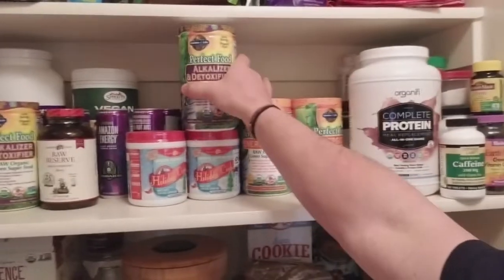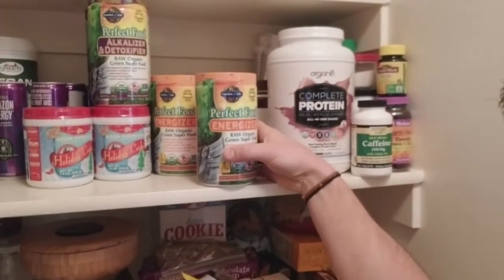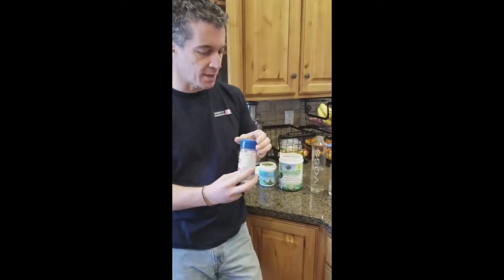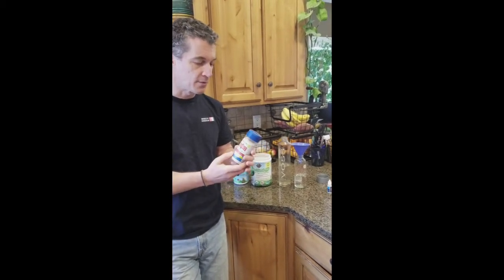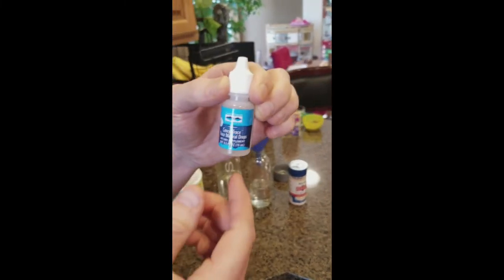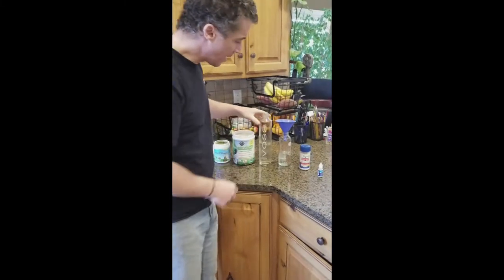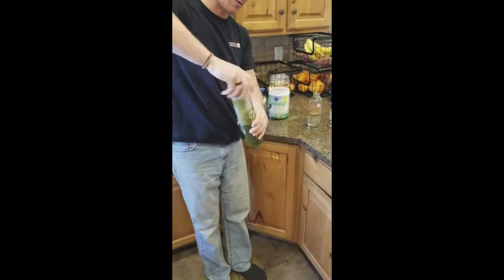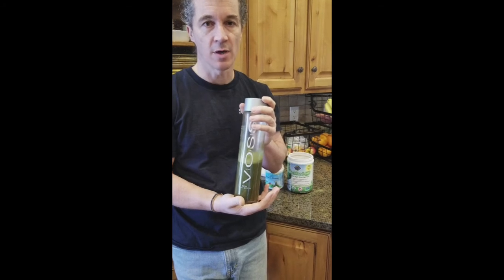Green Powders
Nutrition where nutrition may not be available at the grocery story!  EVERYONE HAS TO TAKE THIS EVERY DAY!